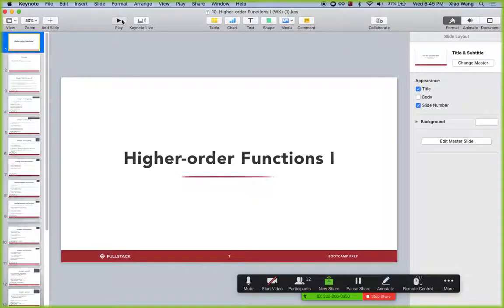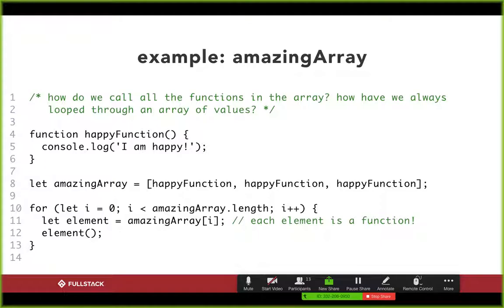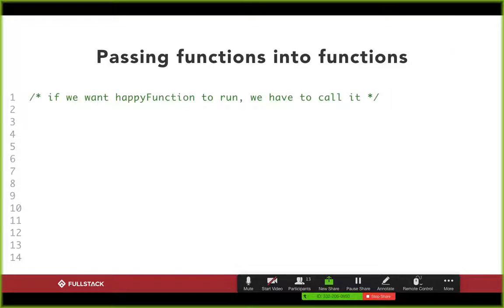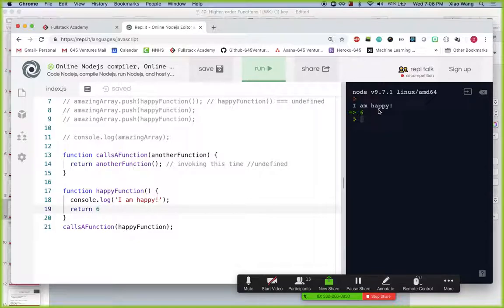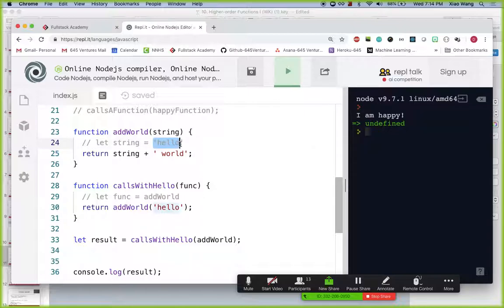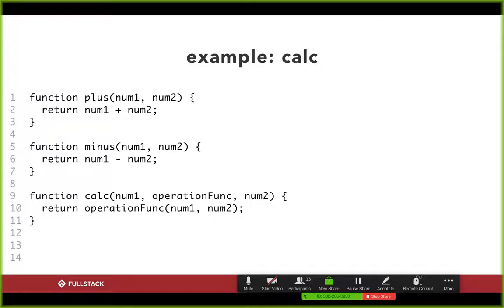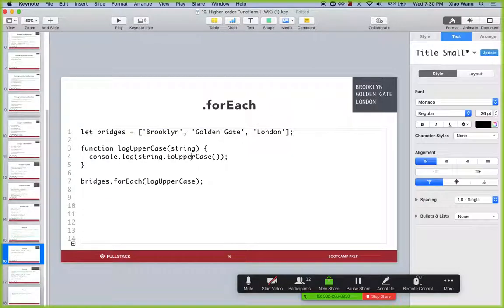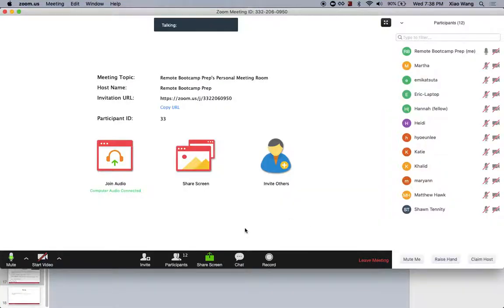1901 BCP RM B 10 Functions 1